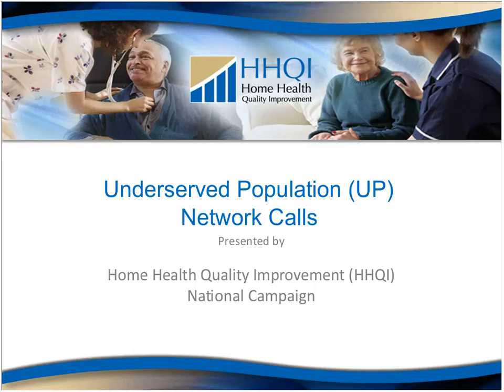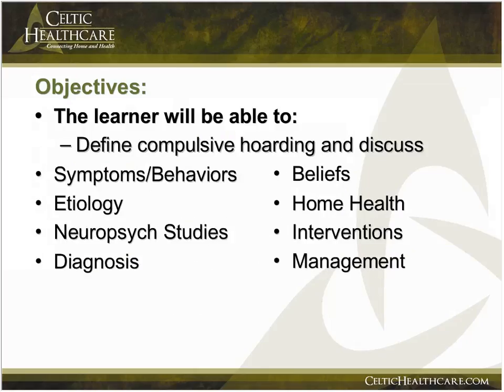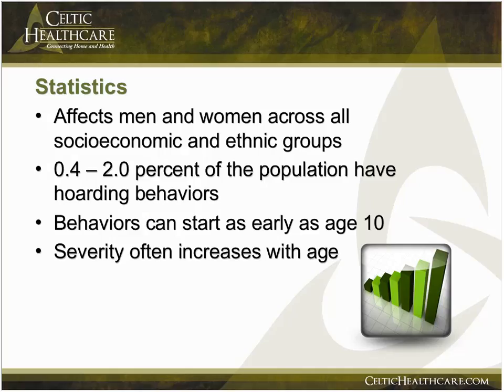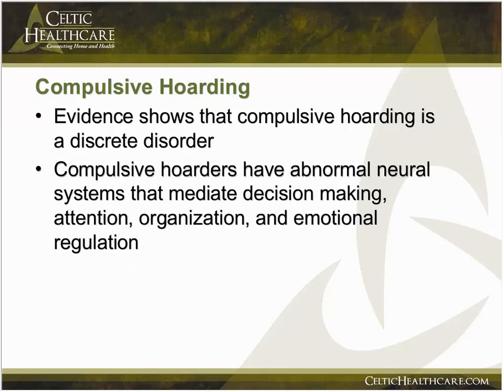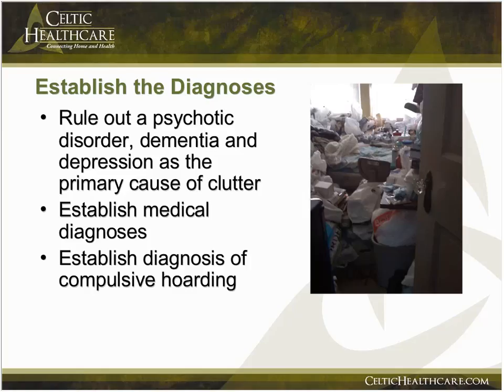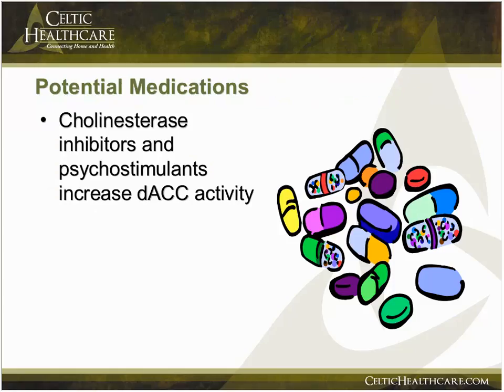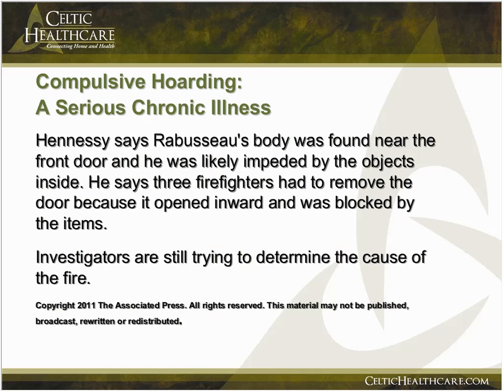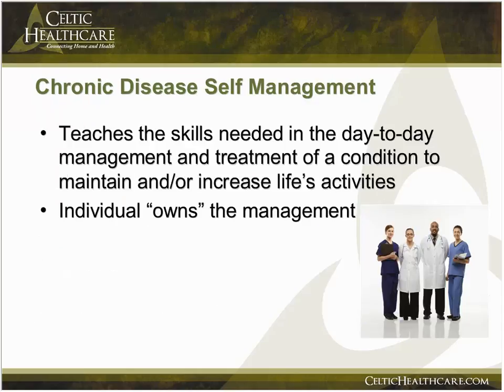Compulsive Hoarding for Care Managers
Compulsive hoarding is a problem for some home health patients that poses safety and well-being issues. Watch this 2-hr webinar to learn more about Compulsive Hoarding clinical presentation, physiology, treatment, and interventions including therapy interventions.